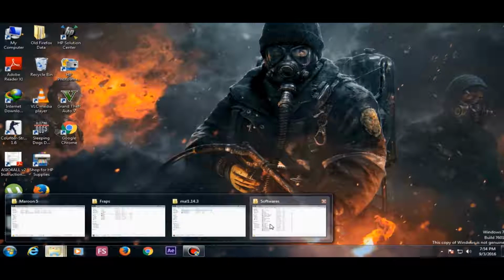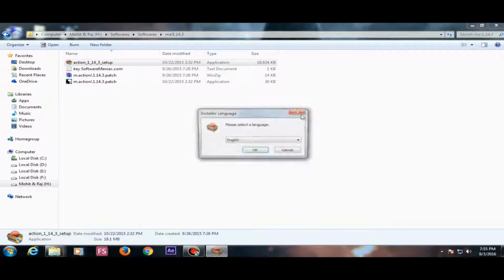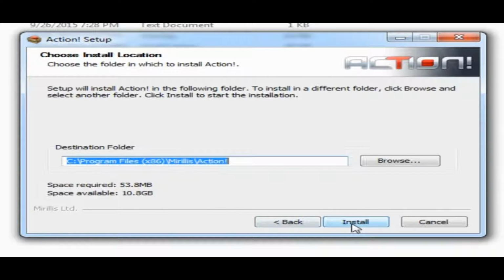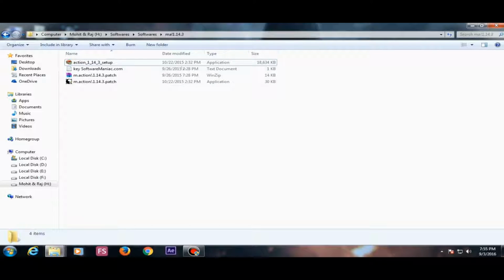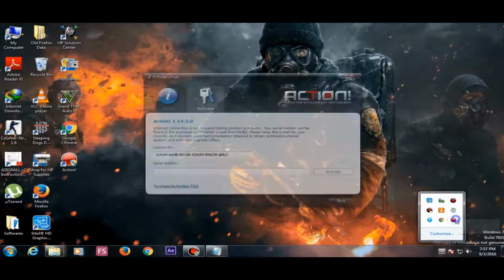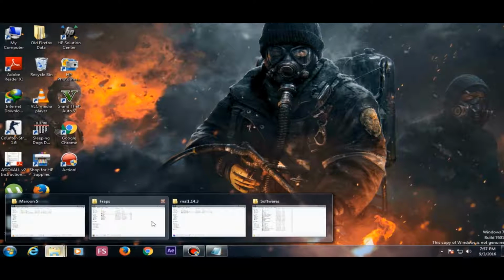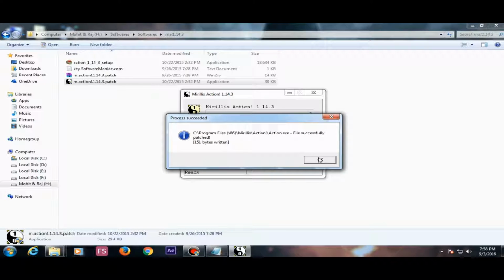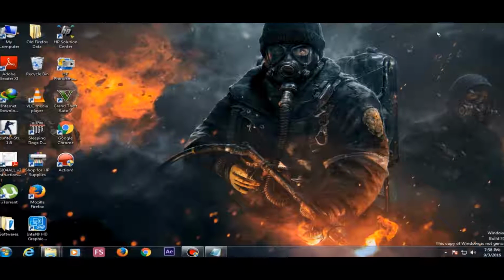How To Install And Crack Mirillis Action!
The pro gaming recorder of Windows PC is Action!
he name itself sugest its a very nice and excellent software to use for recording gaming videos and PC as well.